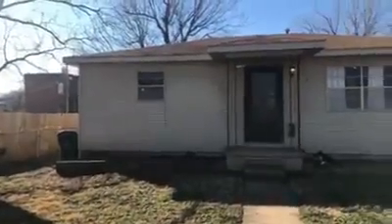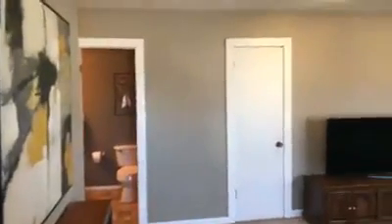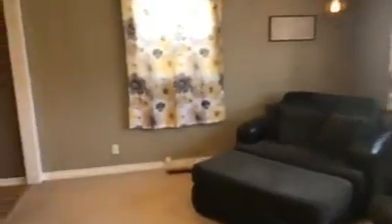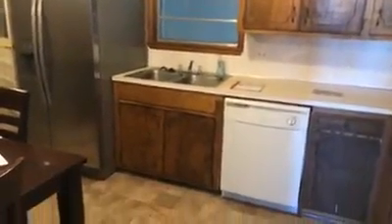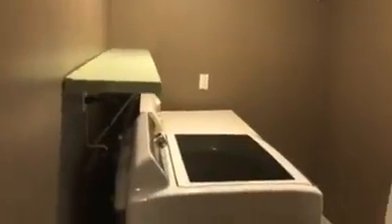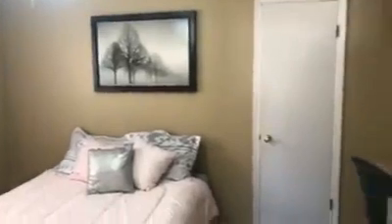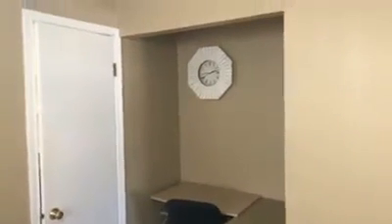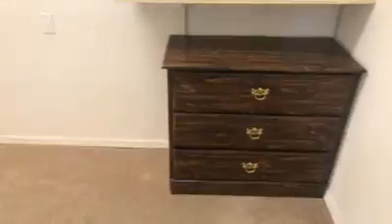618 N 12th St, Collinsville OK - Walking Tour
Buying a home?

Selling a home?

The Wolek Group
Keller Williams Realty
2651 E. 21st St #100
Tulsa, OK, 74114